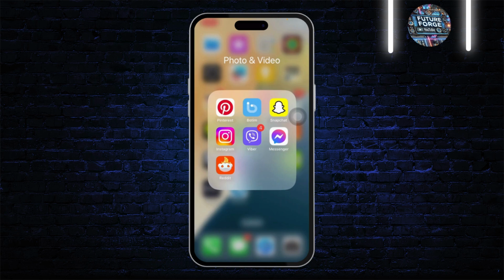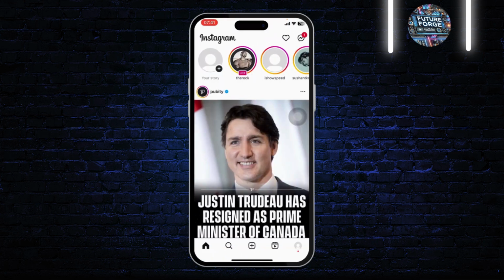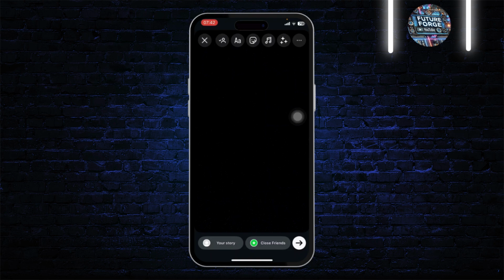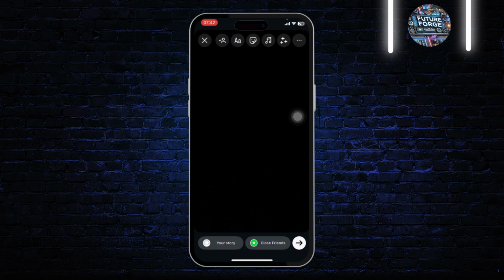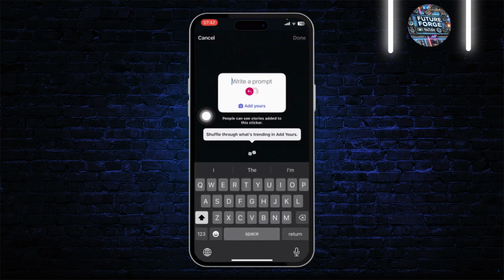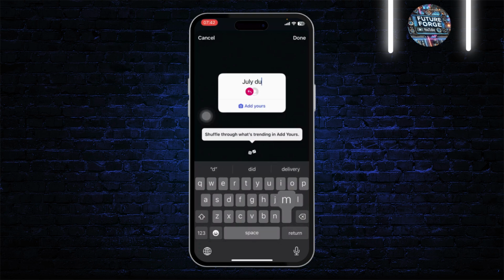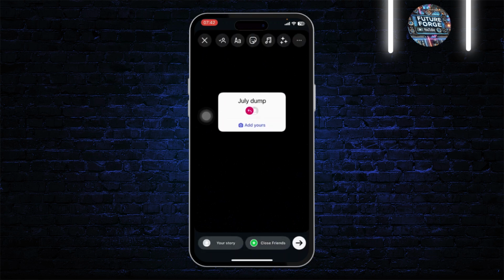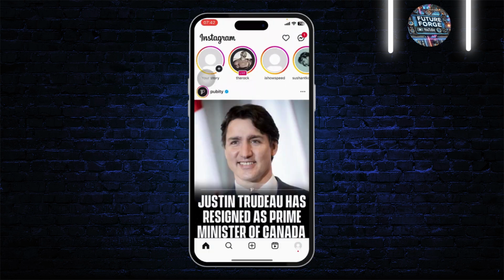How to Create your July Dump Photo Trend on Instagram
Learn how to create your July Dump photo trend on Instagram with this easy-to-follow tutorial. Whether you're looking to share your favorite moments of the month or jump on the latest trend, this video will guide you through the steps to make your July dump on Instagram stand out!

In this video, you'll discover how to make your July Dump photo trend on Instagram, and how to get your July Dump Instagram story sticker. You'll also learn how to create a monthly dump photo trend on Instagram.

0:20 Step 1: Getting the Right Photos for Your Dump
0:45 Step 2: Adding the July Dump Instagram Story Sticker
1:15 Step 3: Finalizing Your Post for the Trend